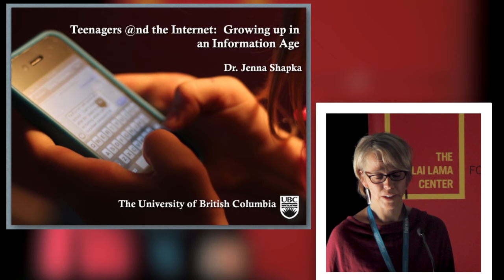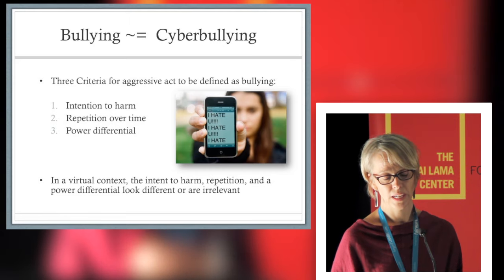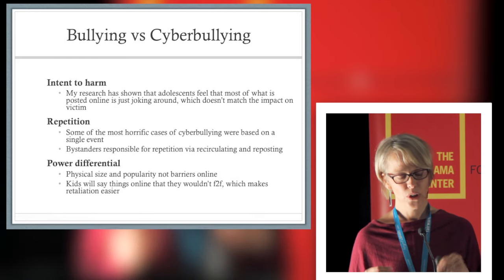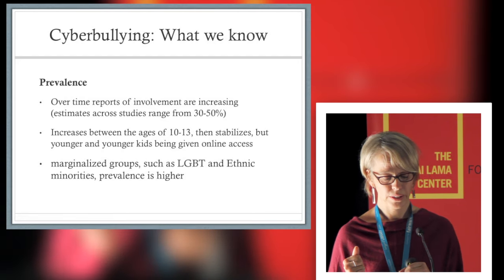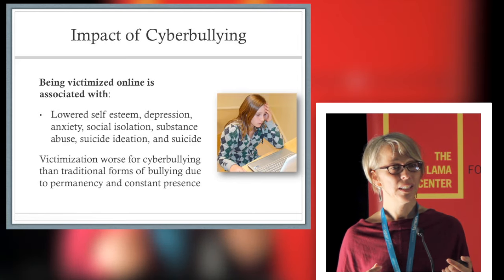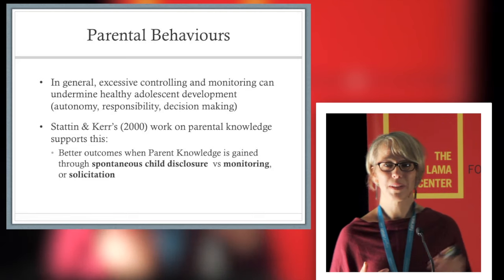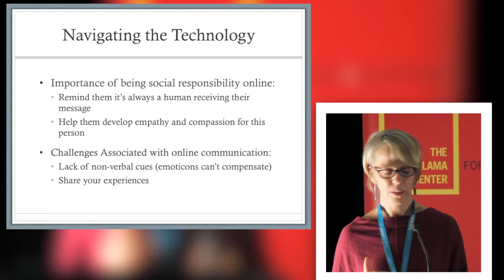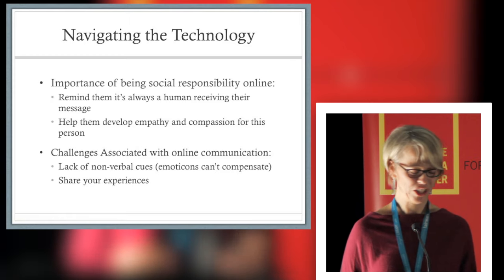Teens @nd the Internet: Growing up in an information age - Jennifer Shapka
Dr. Jennifer Shapka believes that cyberbullying, while mediated through technology, is ultimately about social relationships. To this end, Dr. Shapka talks about ways in which parents and educators can help children and youth navigate online interactions in socially responsible ways.